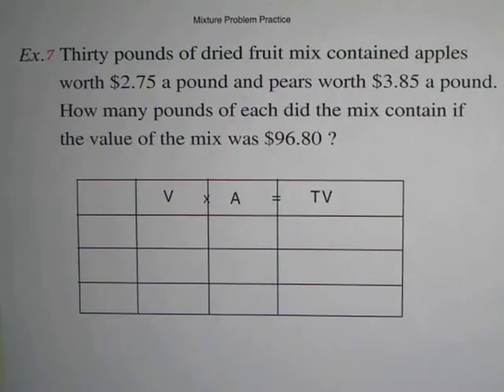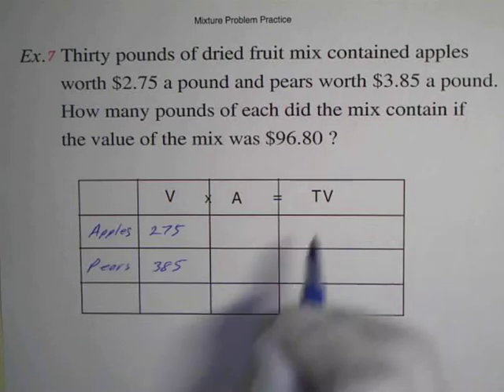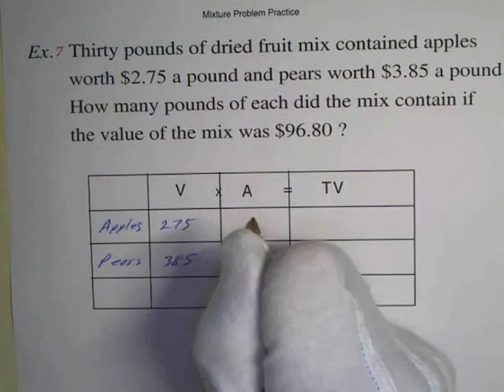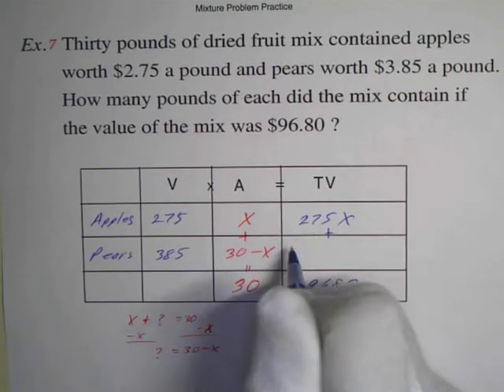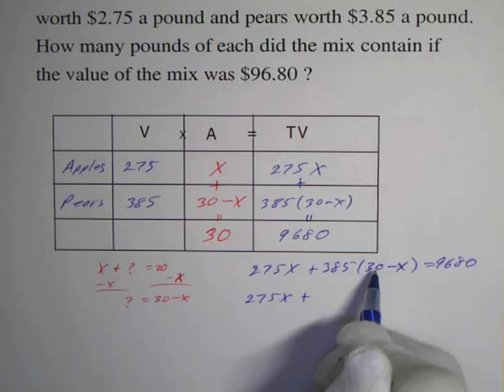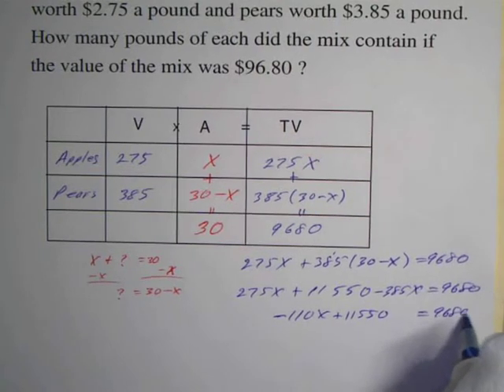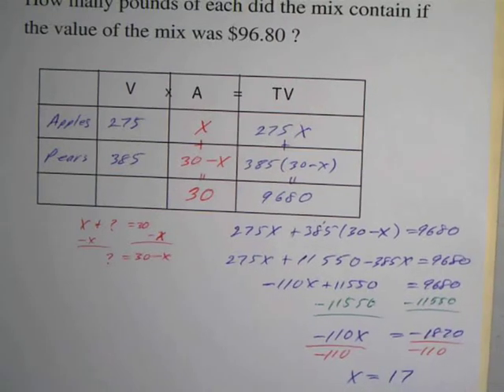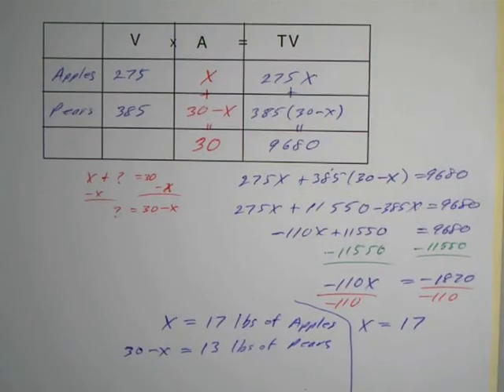Mixture Problems Ex. 7